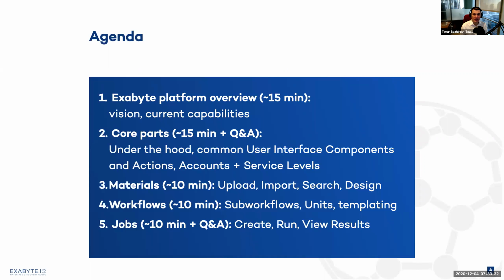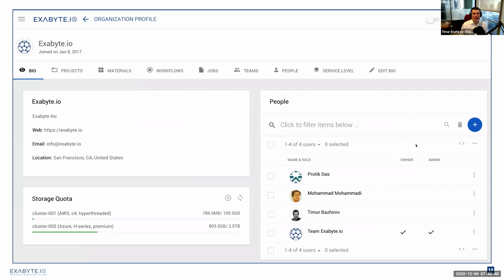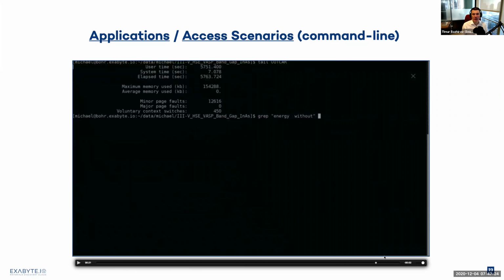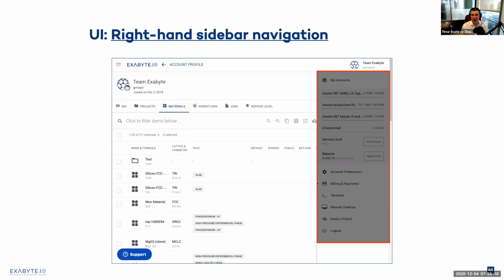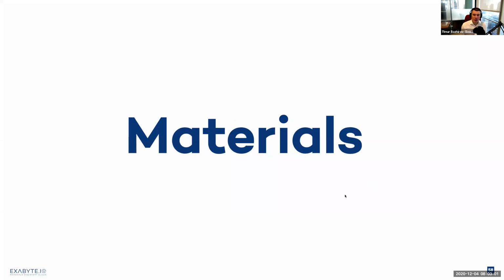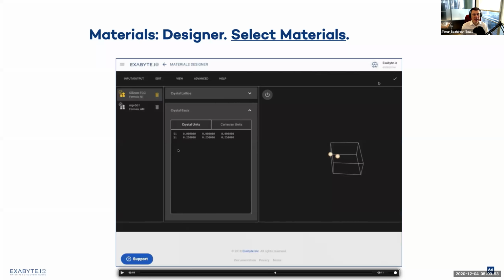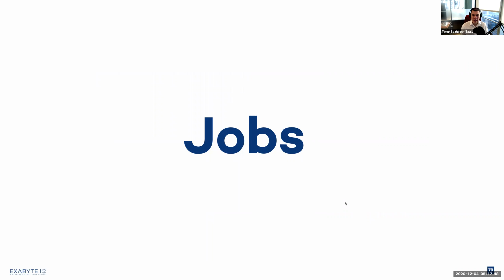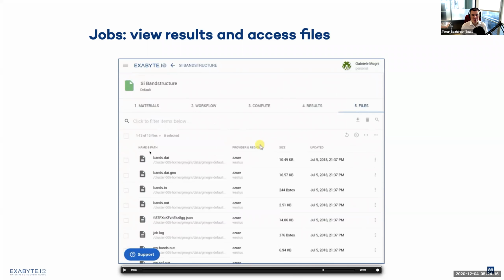Getting started with Exabyte.io, 2020 12 04 Webinar Recording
Recording of the webinar - Getting Started with Exabyte.io - from Oct 02, 2020.

0:00 AGENDA
1:47 GOALS AND COMPONENTS
7:50 PLATFORM CAPABILITIES
16:30 DATA CONVENTION
20:30 GENERIC USER INTERFACE COMPONENTS
23:16 ENTITY-SPECIFIC UI COMPONENTS
25:30 ACCOUNTS AND SHARING
29:56 SERVICE LEVELS / FEATURES
30:45 MATERIALS UPLOAD, IMPORT, COPY BANK
34:31 ADVANCED SEARCH MATERIALS
36:15 MATERIALS DESIGNER
38:10 SIMULATION WORKFLOWS
43:10 WORKFLOWS UNITS / INPUT
45:30 CALCULATIONS / JOBS - CREATE
50:14 JOBS - RUN, VIEW RESULTS
55:35 Q&A